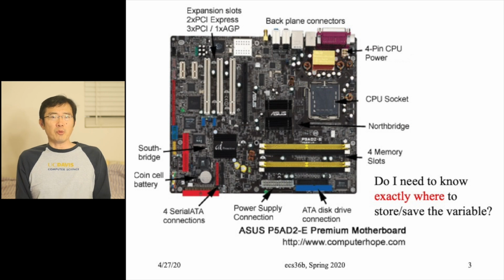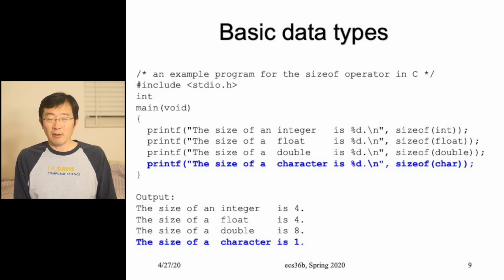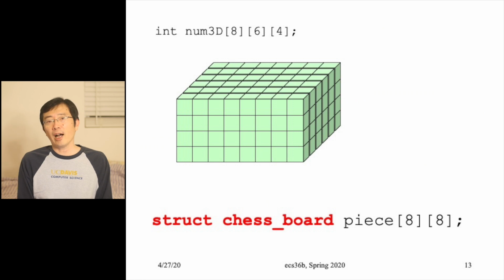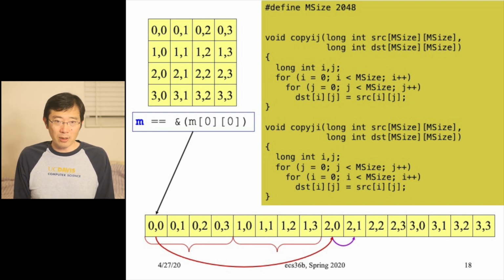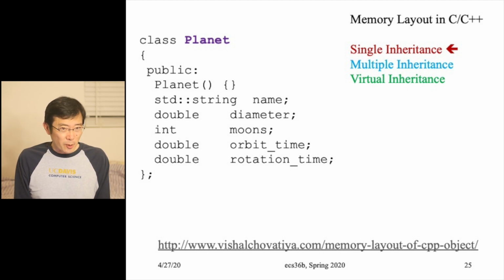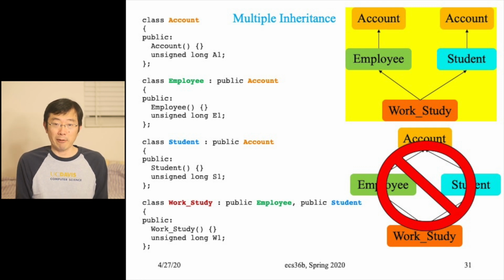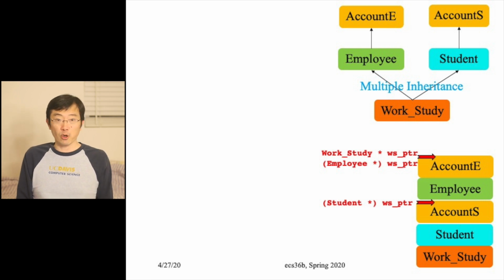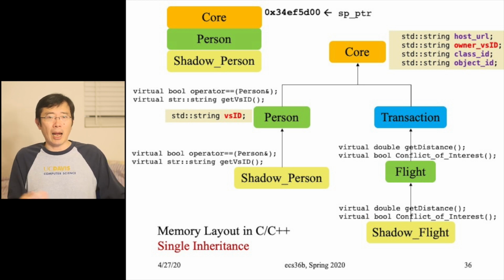ecs36b_Lecture 08: Address, Pointer, and Memory Layout